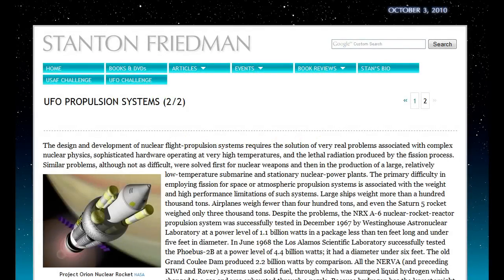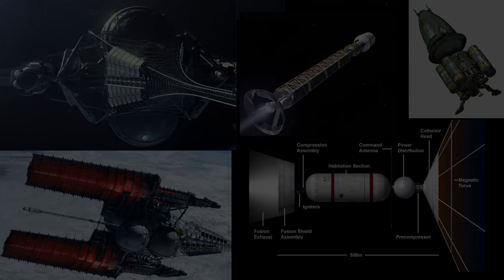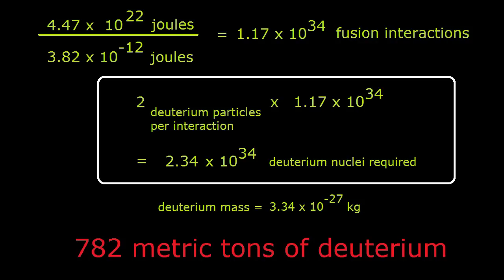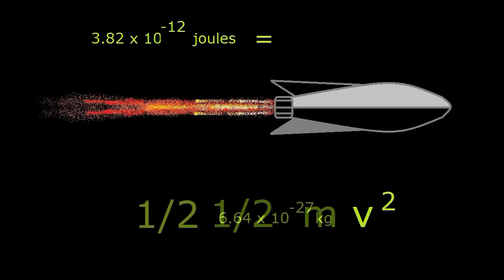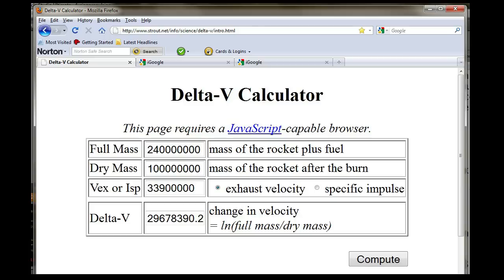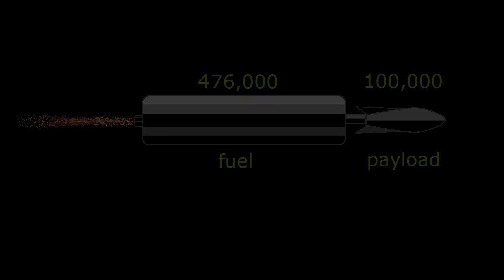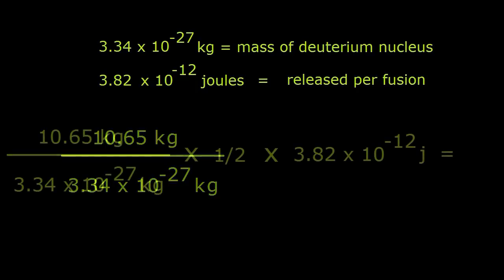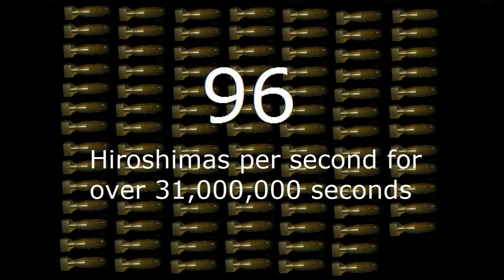Fusion Propulsion for Interstellar Travel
Nuclear fusion, as a means of getting to other near star systems, is thought by some scientists to be a viable mechanism. It is not as you can plainly see from this short video.